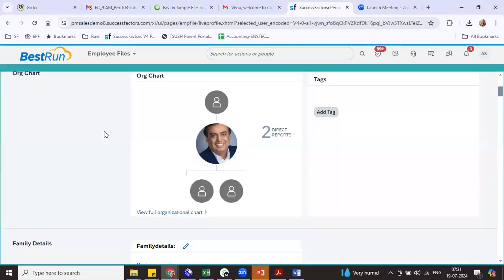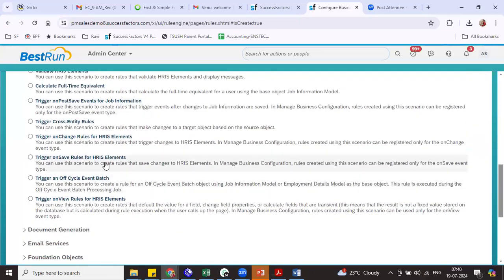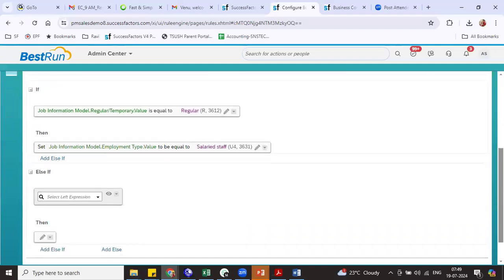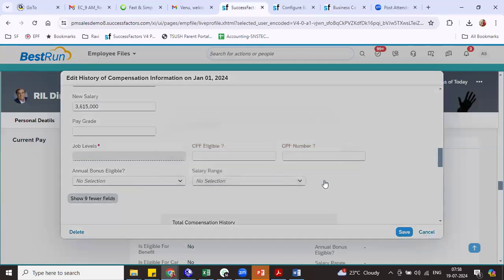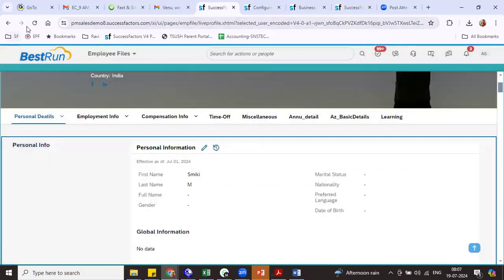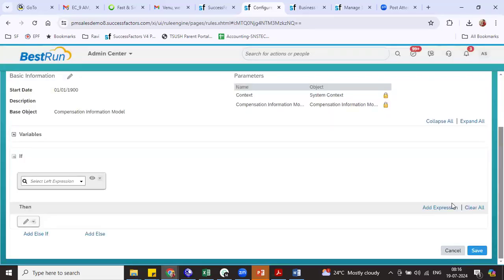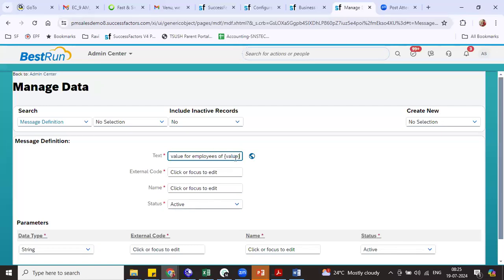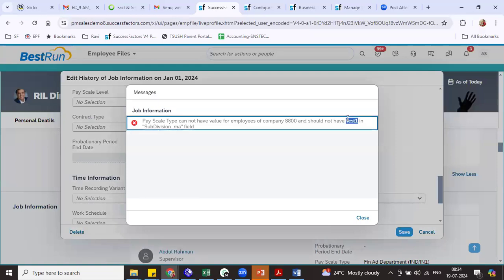Workflow | Business Rule | Successfactors Employee Central | Part-19